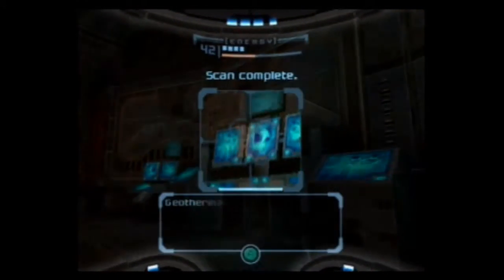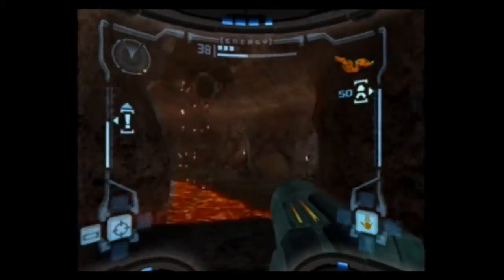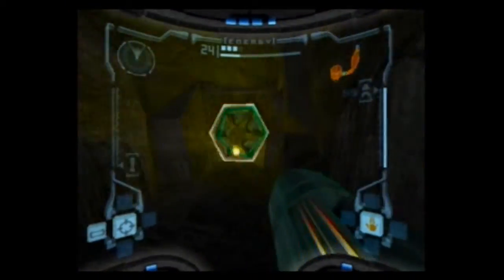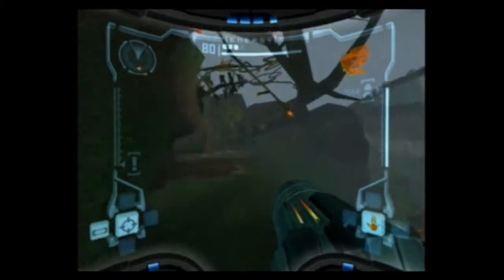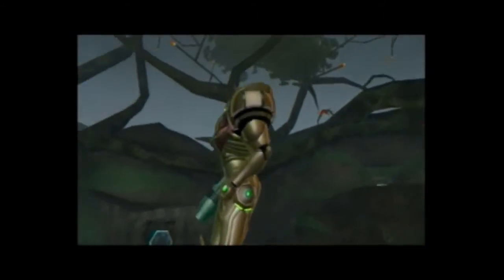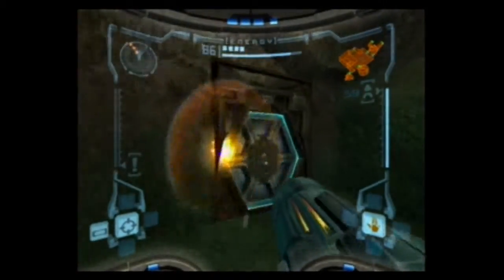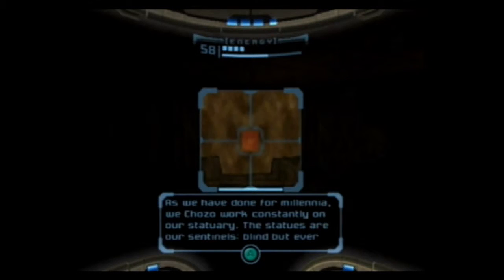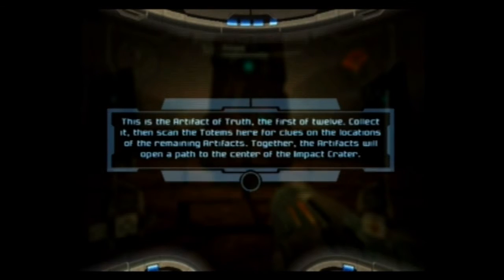Let's Play Metroid Prime Part 6| The impact crater seal!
This part we retrieve the Space Jump boots and pay a visit to Talon Overworld's "Impact Crater".